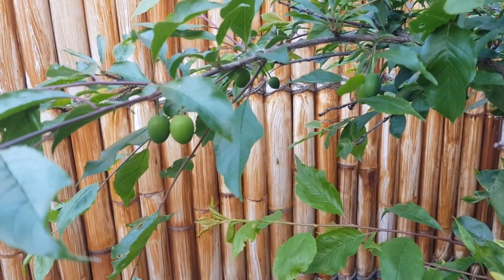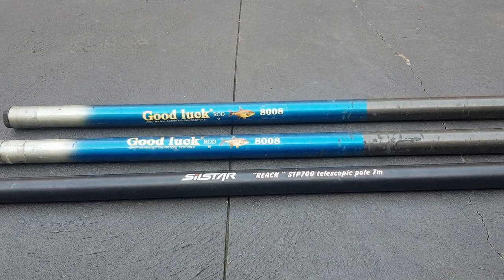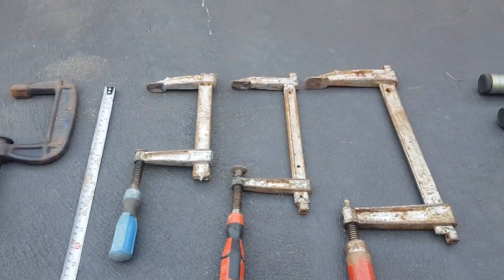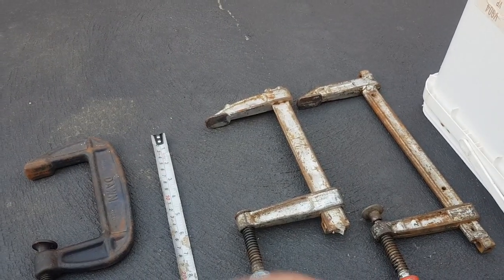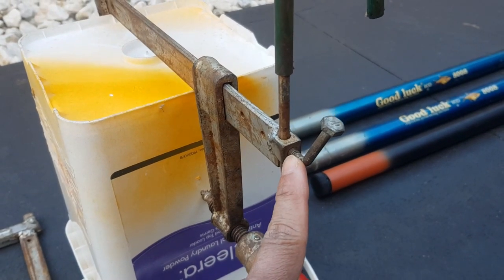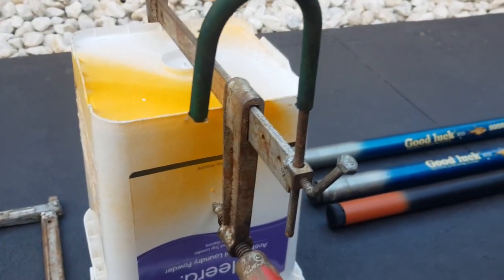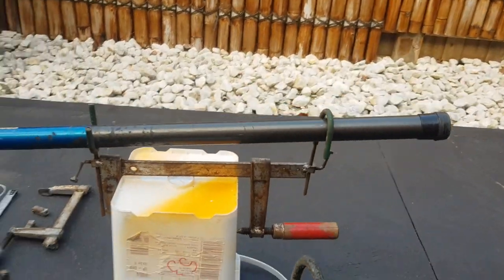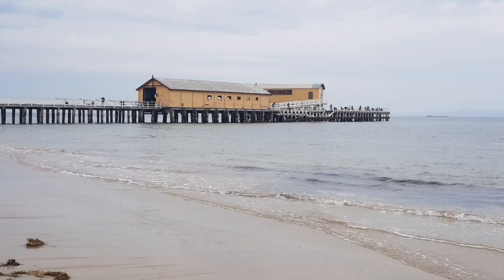Tips for Sturdy DIY Rod Holders for Piers | Queenscliff Pier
Check out the tips for DIY! Presenting my custom rod holders that I use for Queenscliff Pier, Portarlington Pier and St. Leonards Pier. Whatever clamp type you use, ensure they have a minimum 20cm wide mouth opening. A good rod holder should have height adjustable holders to respond to the changing conditions of the tides,  water and wind. This setup is recommended for wooden and concrete railings that are polygonal, not for circular railings like metal pipes.